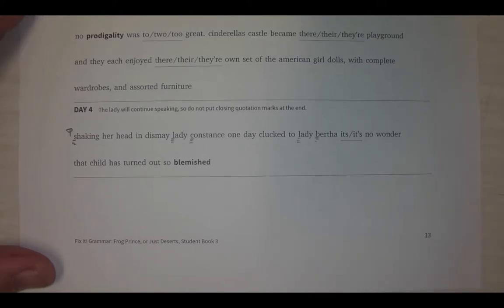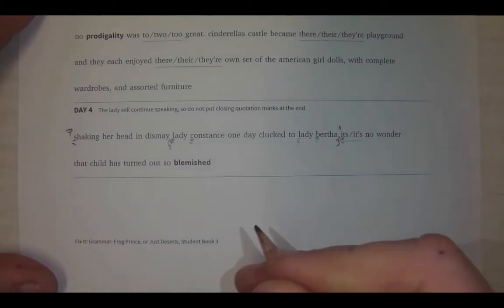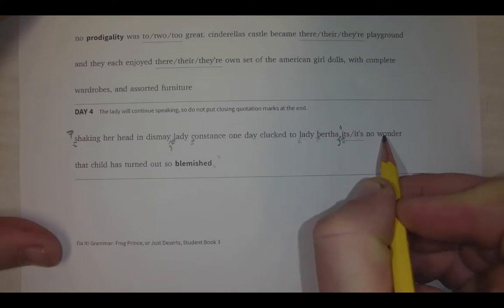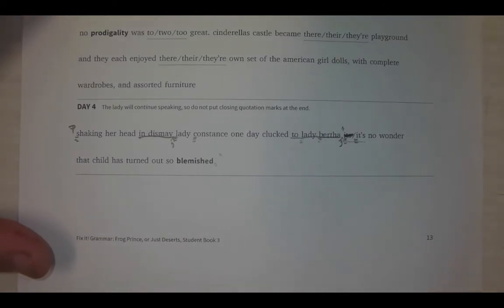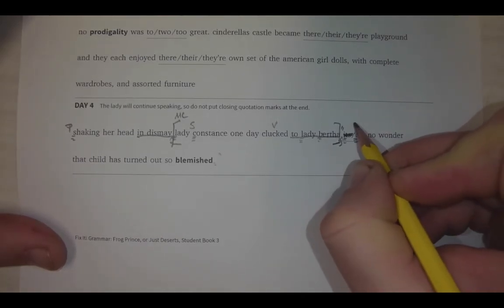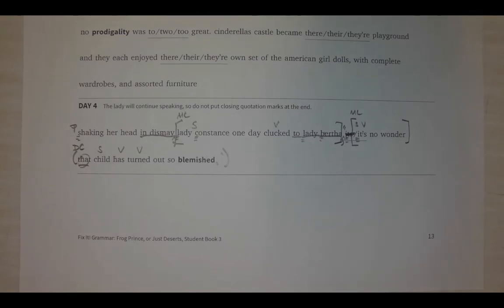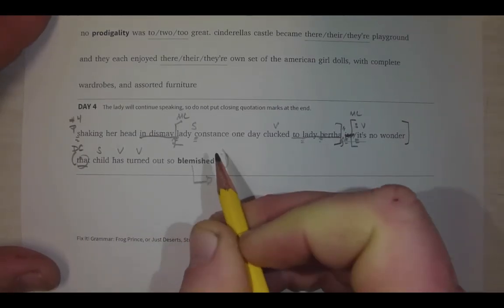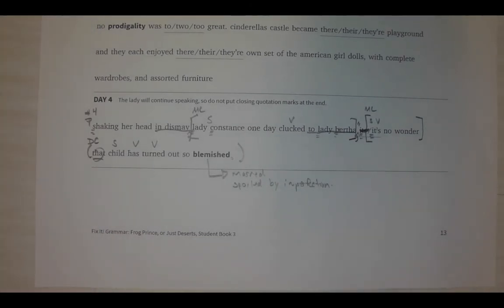Fix It Grammar Week 5 Day 4